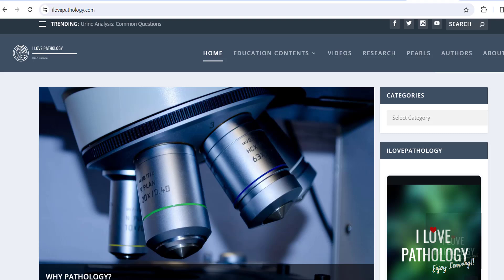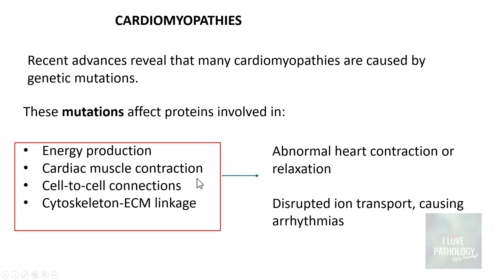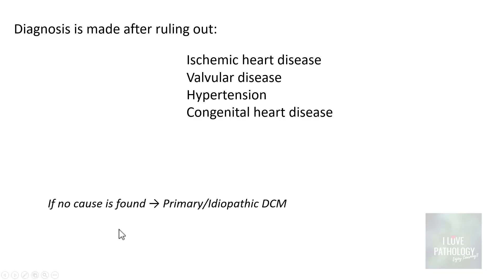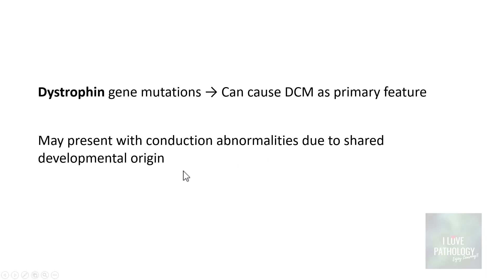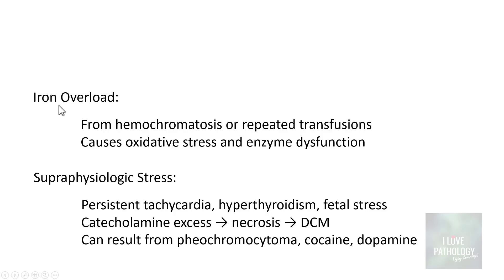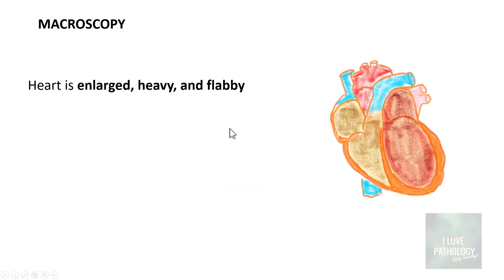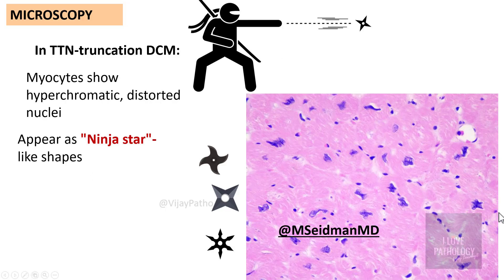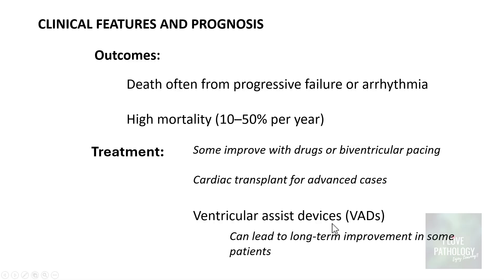Cardiomyopathy: Types. Dilated cardiomyopathy- etiology, morphology and clinical features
Hey everyone! In this video, I’m breaking down cardiomyopathies in a way that’s easy to understand and clinically relevant.

We’ll go through:
What exactly are cardiomyopathies?
The difference between primary and secondary types
Why genetics play such a big role (yes, we’ll talk about TTN, dystrophin and others!)
A deep dive into Dilated Cardiomyopathy (DCM) – how it looks, how it behaves, and what causes it
Other interesting conditions like Takotsubo cardiomyopathy and peripartum cardiomyopathy
How these changes show up on gross and microscopic examination
And of course, the clinical features, prognosis, and treatment options
If you’re a medical student, resident, or just someone who loves pathology, I think you’ll find this helpful.
🧠 Let’s learn smarter, not harder!

1. Robbins and Kumar Basic Pathology, 11e-South Asia Edition
2.  TEXTBOOK OF PATHOLOGY by Harshmohan
3. Textbook of Pathology 2 Vol Set, 2025 , 2nd Edition by Vinay Kamal
4. Exam Preparatory Manual for Undergraduates Pathology by ramadas nayak